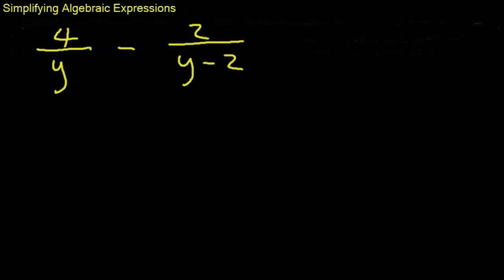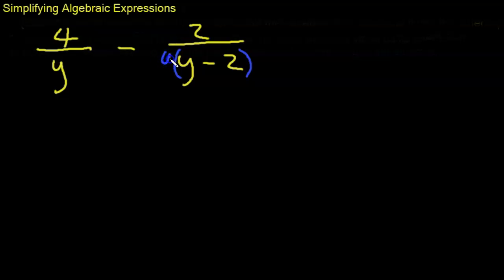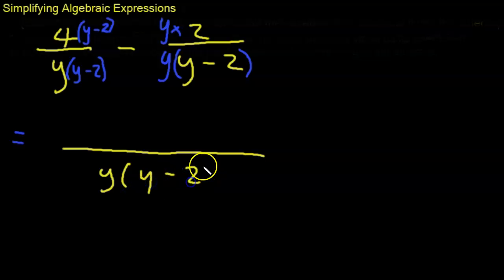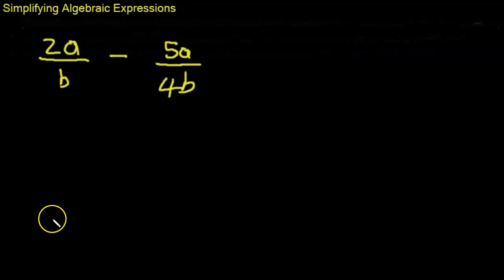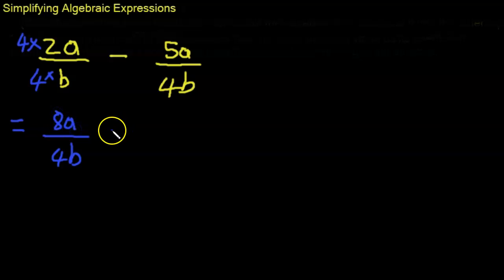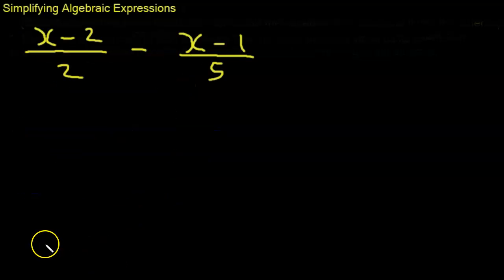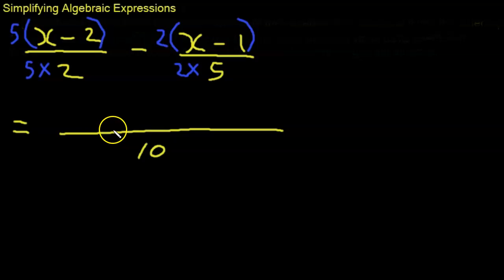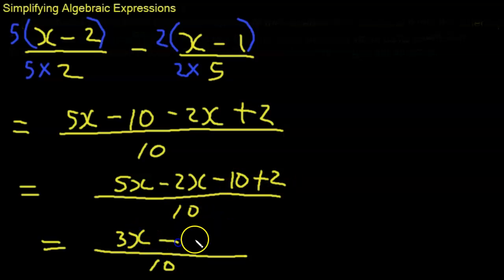Simplifying Algebraic Expressions 4: Adobe MathLab